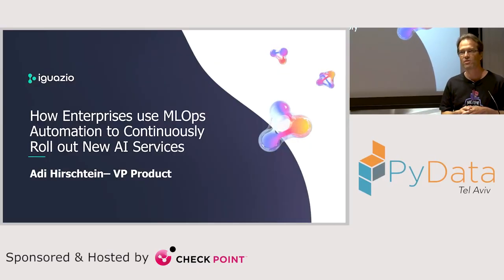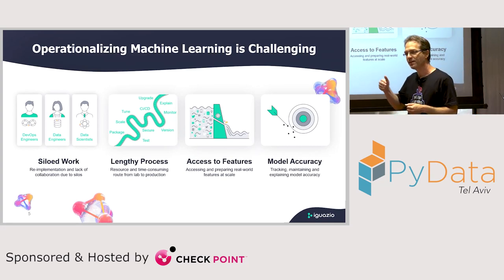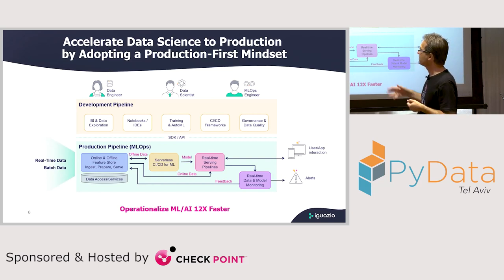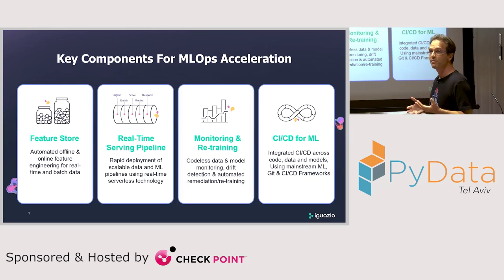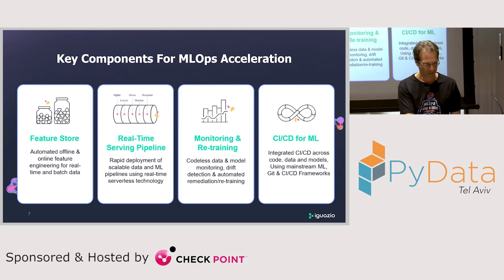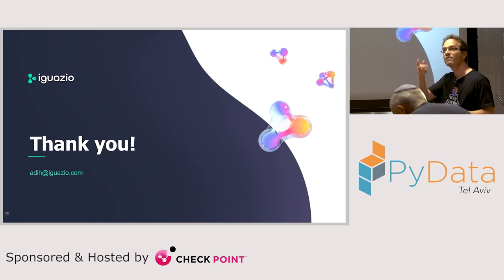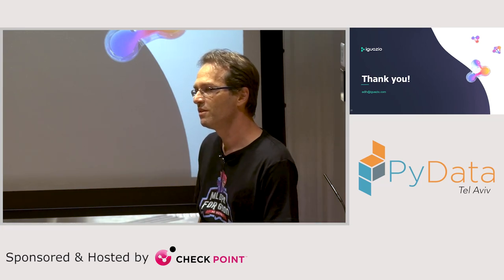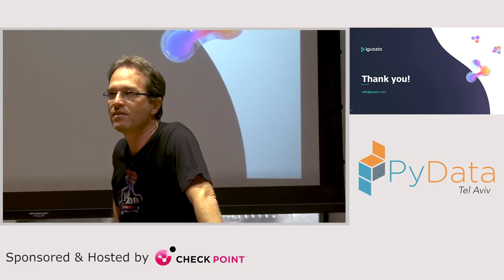Building an ML Factory | Adi Hirschtein, Iguazio (May 2022)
MLOps has emerged as key focus area for Enterprise. But why? The answer is simple. To remain competitive in this era of digital transformation it’s become a business imperative to establish a competency around machine learning and deep learning application delivery. Now, enterprises are starting to take the next step in making the MLOps process repeatable, scalable and reproducible, so they can continuously infuse the business with innovation. In this talk we will deep dive into 3 Enterprise case studies where leading organizations have built automated machine / deep learning pipelines, generating real business value from AI:

1. Serving real time recommendations for retail
2. Scaling NLP pipelines to make thousands of PDFs searchable and indexable for the organization
3. Deploying 40+ data products at a large airline group to tackle fraud, optimize flight routes to reduce CO2 emissions and improve pilot training

We’ll cover the organizational and technological aspects to consider when building up your MLOps capabilities and practical tips for success.